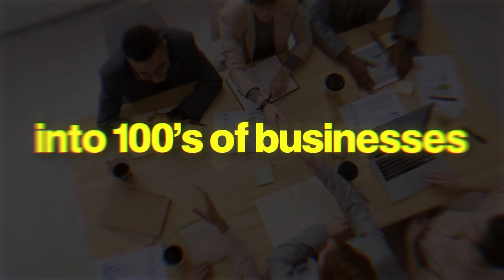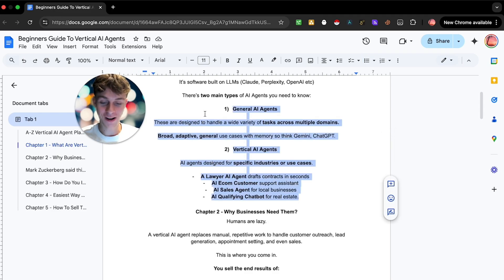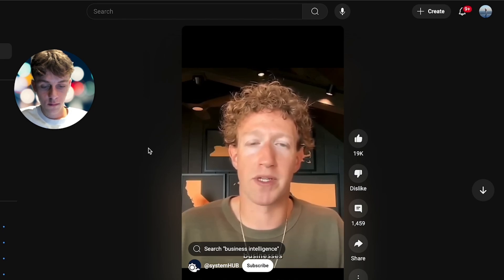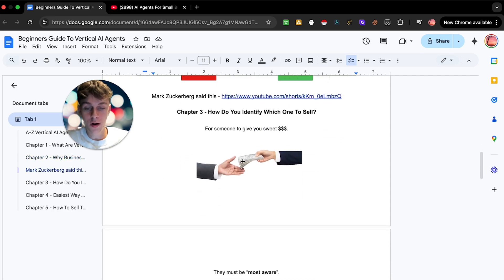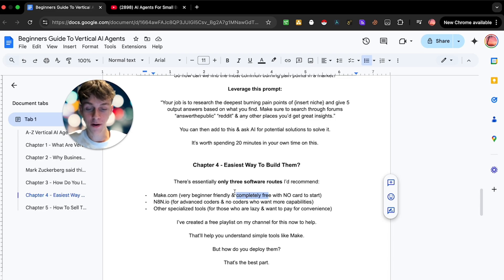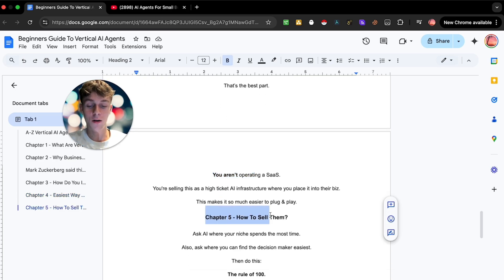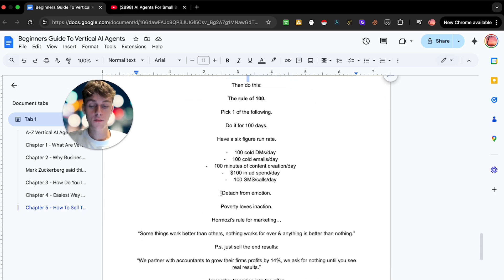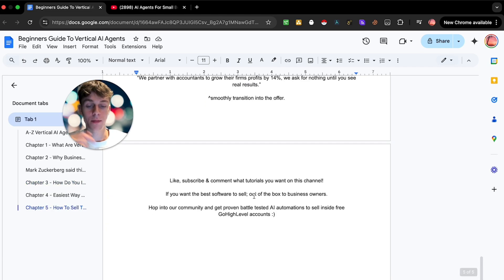Vertical AI Agents Are Taking Over... (FREE Training)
Timestamps:
0:00 - Introduction
0:45 - What are vertical AI agents?
2:45 - Why do businesses actually need them?
9:12 - The easiest way to build them
12:48 - Selling & offering them to the market